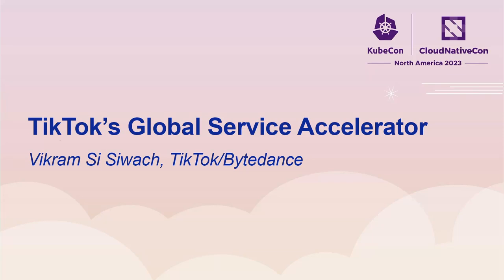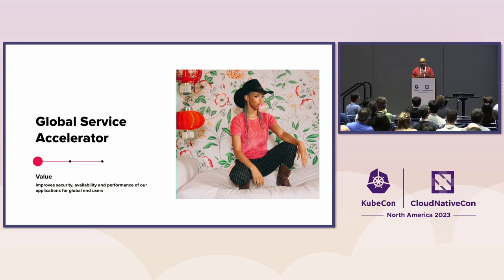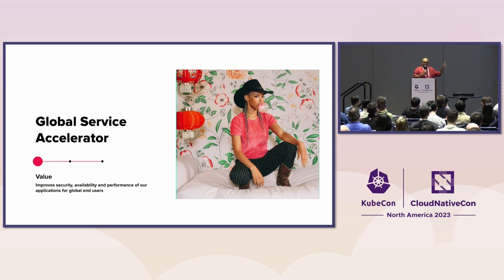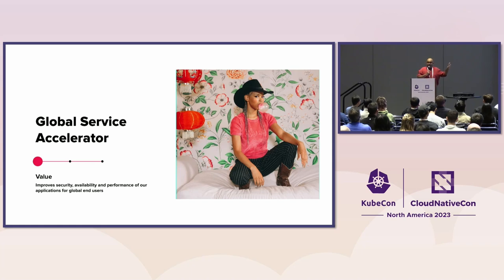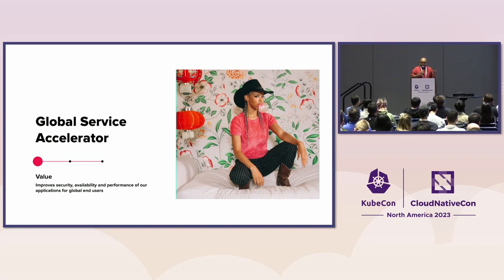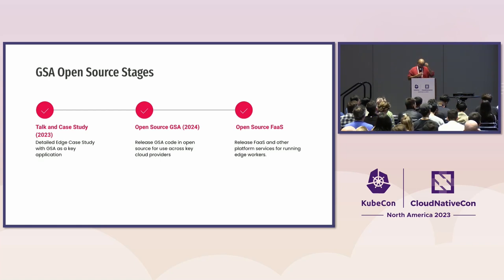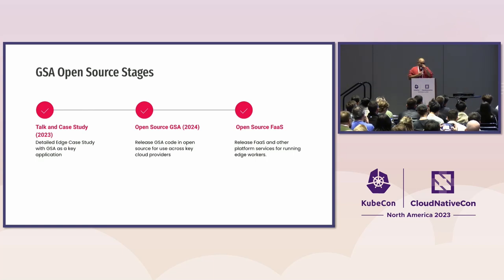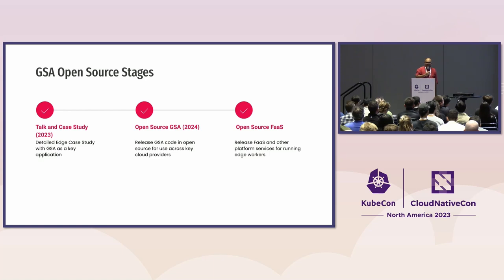TikTok's Global Service Accelerator - Vikram Si Siwach, TikTok/Bytedance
Learn how TikTok built global service accelerator (GSA) using open source code and multiple cloud providers compute and backbone Infrastructure, to accelerate TikTok's recommendation API traffic from all geographies to our high power recommendation engine on core sites. GSA significantly reduces latency to origin thus "For you" pages for end users with list of recommended videos become lightning fast. As we contribute our learnings in accelerating traffic in "How to build edge cloud" case study, we will also discuss how end user data privacy is at core of how we store and move citizens data in ones country and Increase data transit observability.